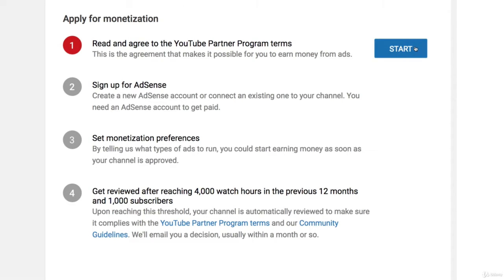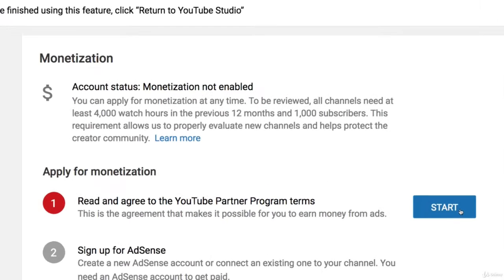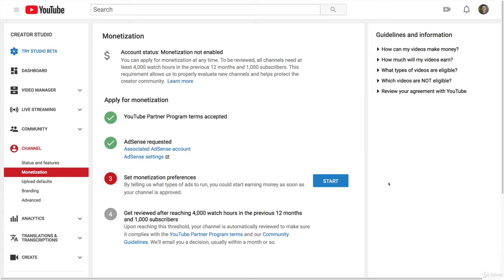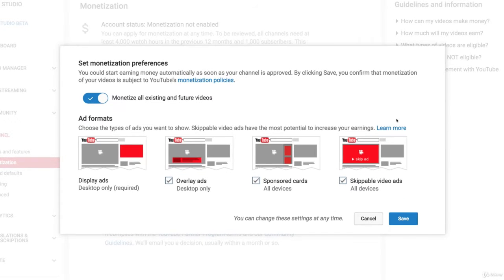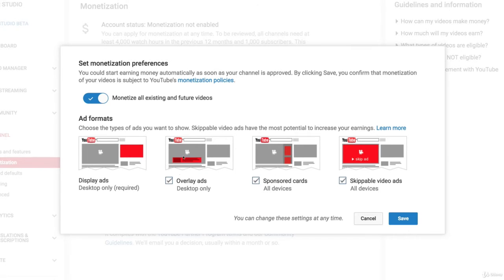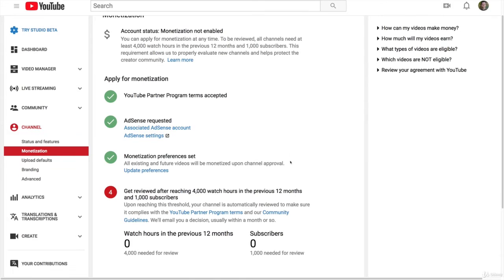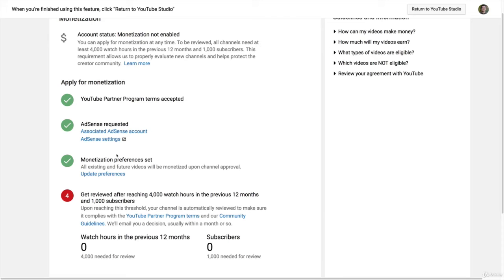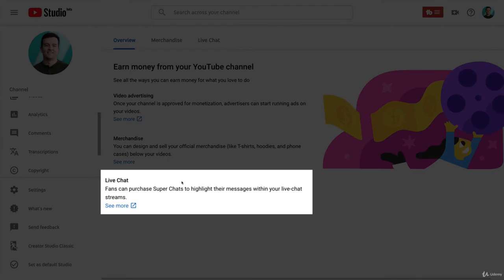Advanced YouTube Marketing Tutorial Step-By-Step For Beginner by One Square Pro [Part - 29]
Advanced YouTube Marketing Tutorial Step-By-Step For Beginner by One Square Pro.

Are you ready to create or set up your YouTube channel? Ready to customize your YouTube channel look professional and eye-catching? Ready to optimize your channel and videos for ranking so that it ranks in the both Google and YouTube first place? Or Do you need help growing your existing channel?

You are in the right place at the right time.